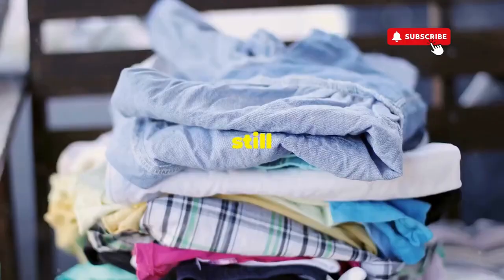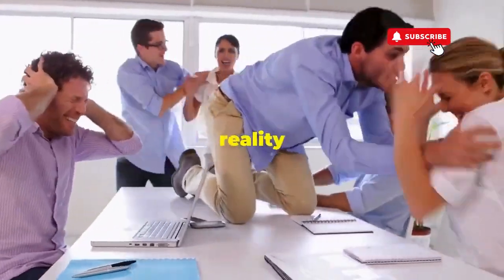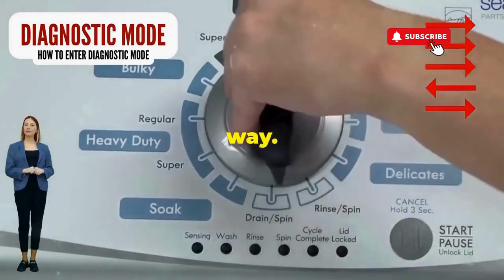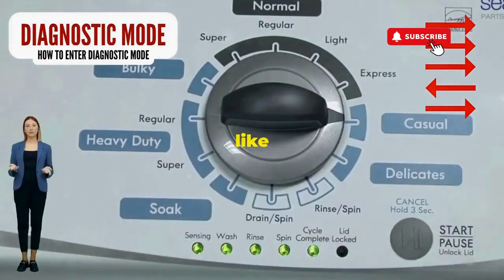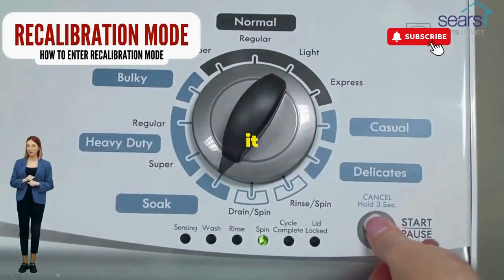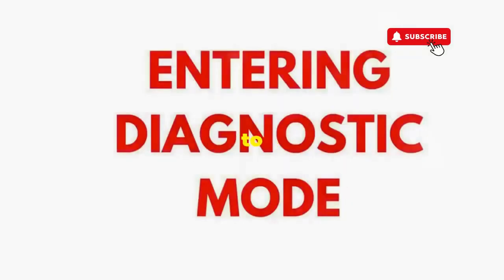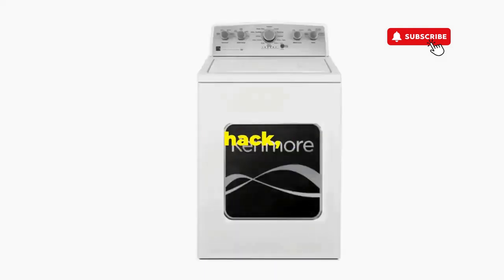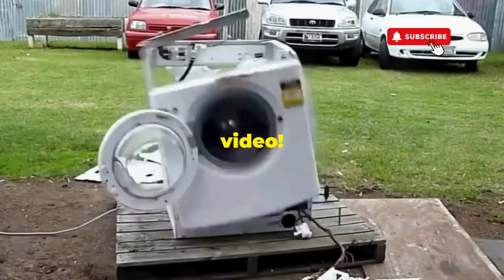Automatic Washer Diagnostics